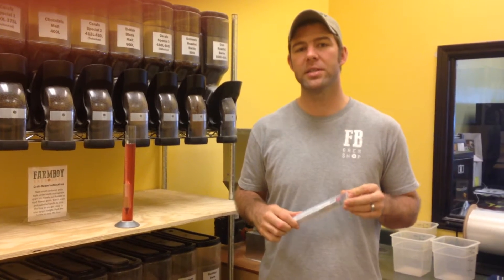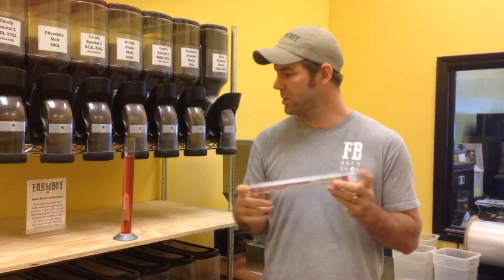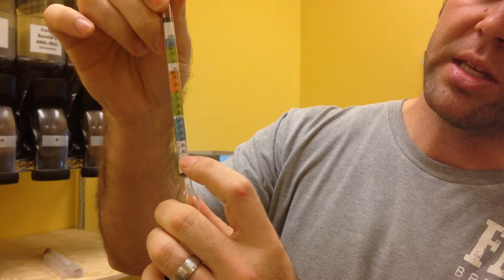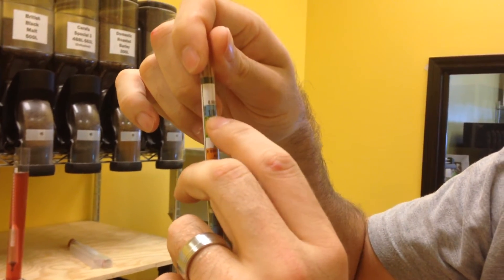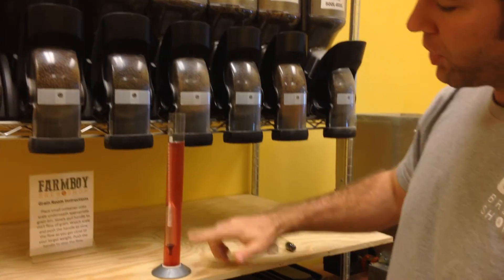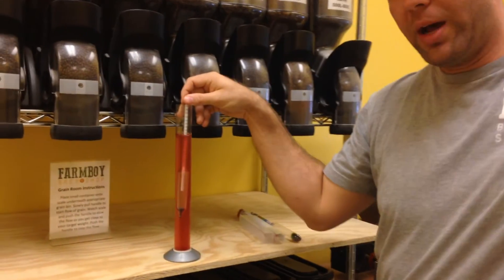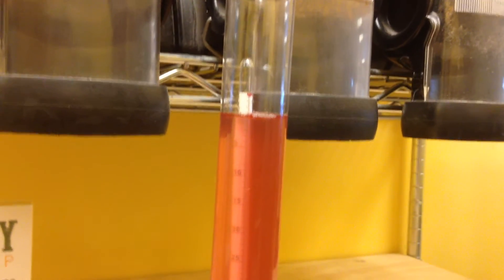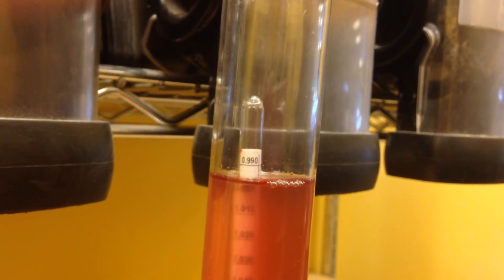How to Read a Hydrometer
Testing your homebrew beer, wine, mead, cider or whatever?  Here is you basic intro to reading your hydrometer!